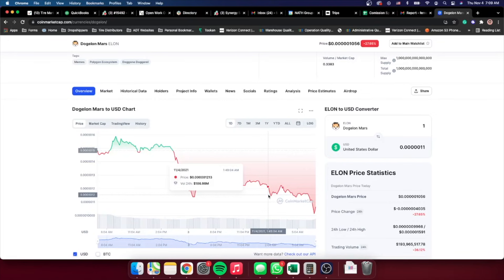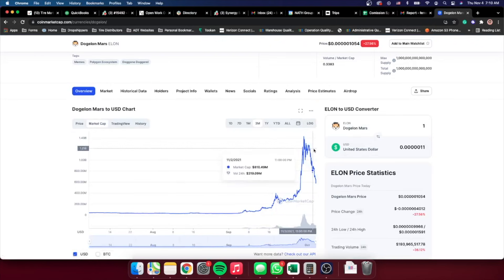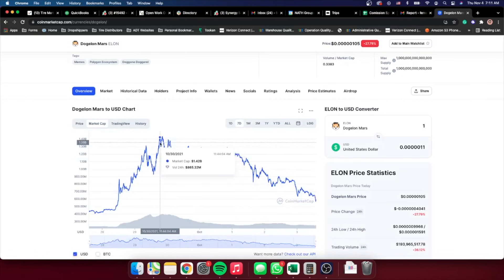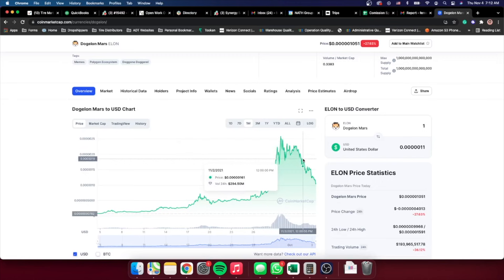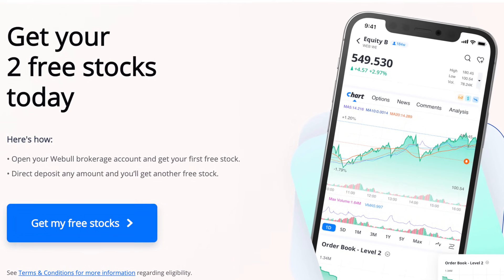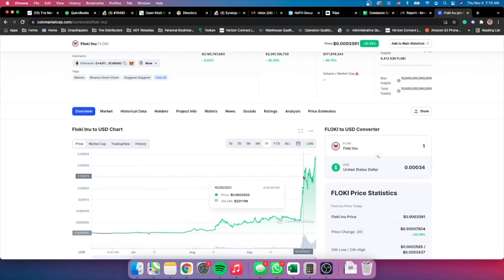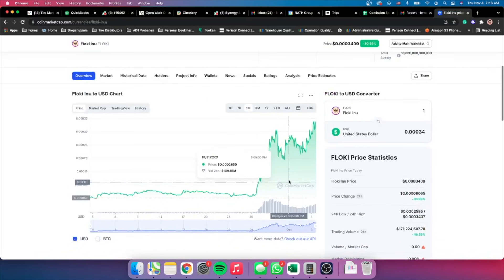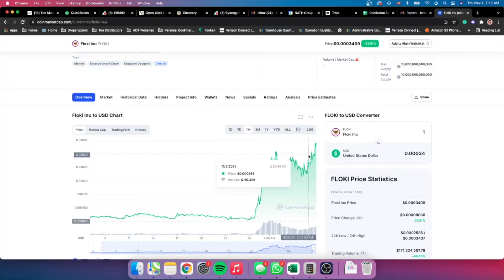Dogelon down over 50% and Buying FLOKI INU | Price Prediction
00:00 Intro
00:40 Discussing Dogelon Mars (Doji La)
01:30 Analysis of market trends and prediction
03:00 Explanation of Crypto.com listing impact
04:30 Personal investment strategy for Dogelon Mars
06:00 Introduction to Floki Inu token
06:50 Discussion on Floki's market cap and advertising
07:30 Personal investment in Floki Inu
08:00 Future project of investing in 200 different tokens
09:00 Closing thoughts and outro